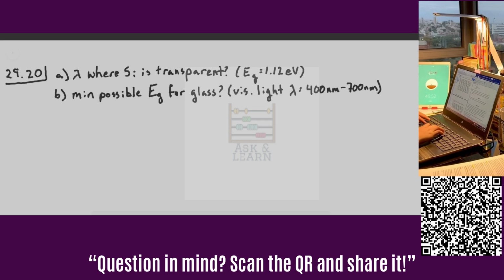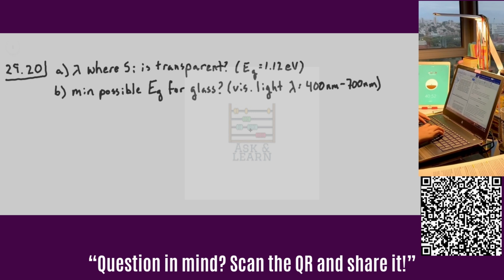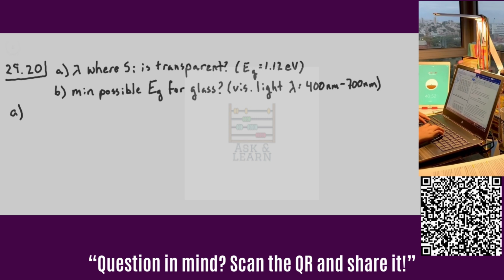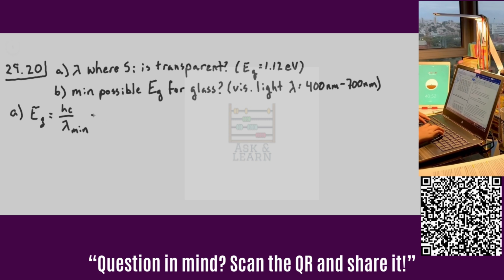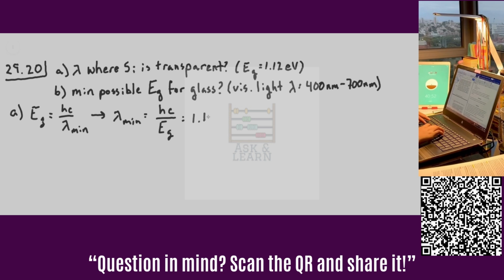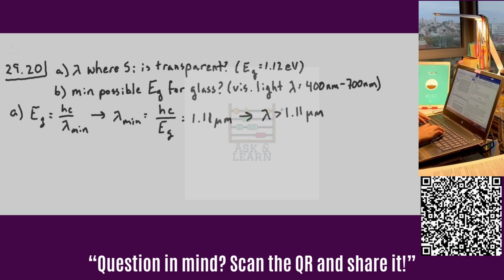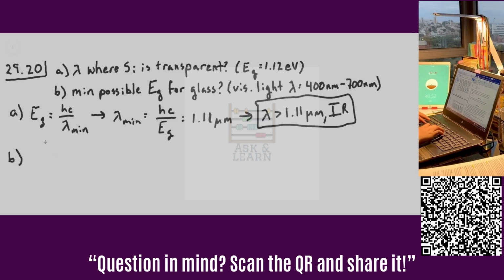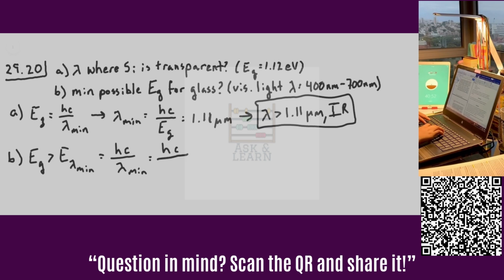The band gap of silicon is 1.12 eV. (a) For what range of wavelengths will silicon be transparent? (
The band gap of silicon is 1.12 eV. (a) For what range of wavelengths will silicon be transparent? (See Example 29-5.) In what region of the electromagnetic spectrum does this transparent range begin? (b) If window glass is transparent for all visible wavelengths, what is the minimum possible band gap value for glass (assume 400nm to 700nm)? [ If the photon has less energy than the band gap, the photon will pass through the solid without being absorbed.]